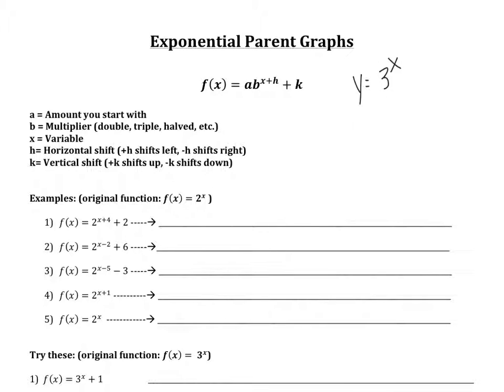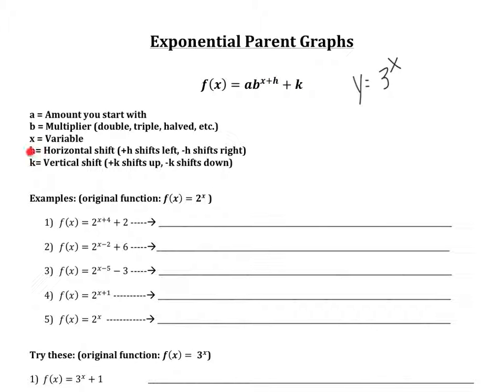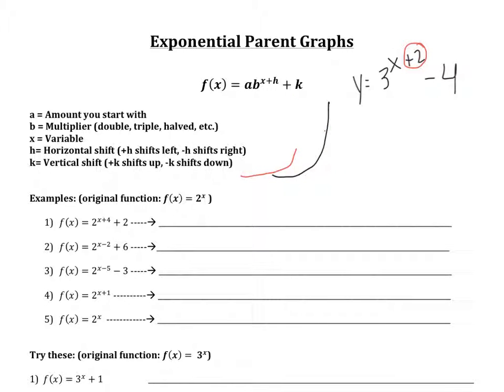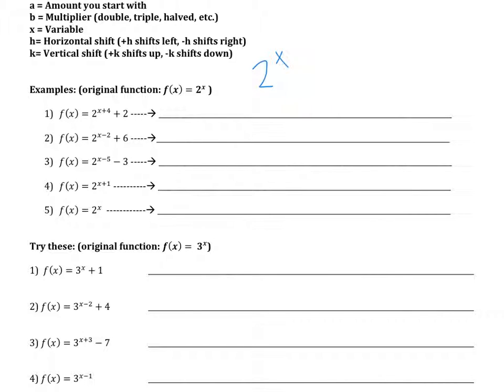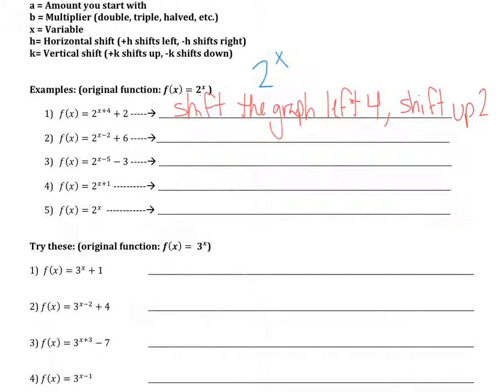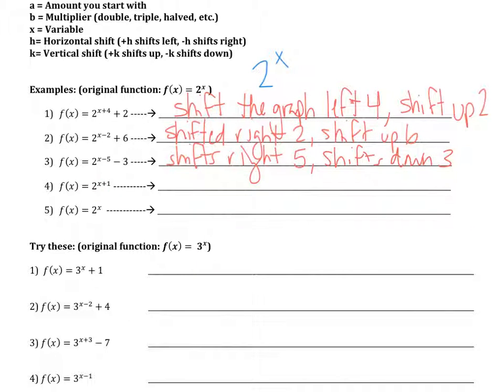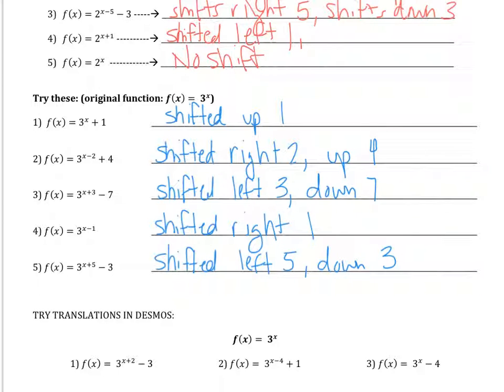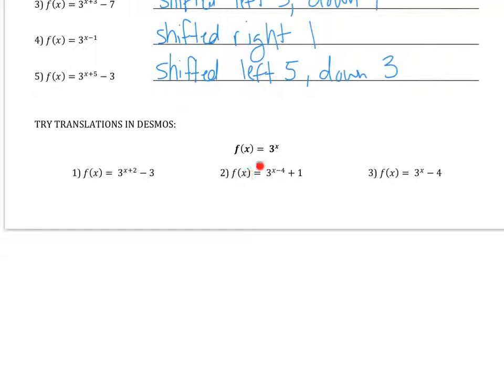Exponential Parent Graphs